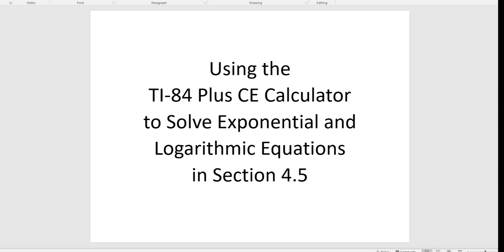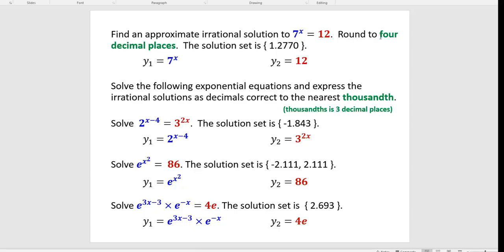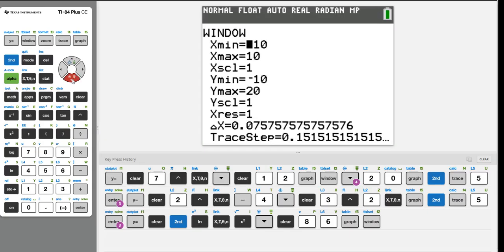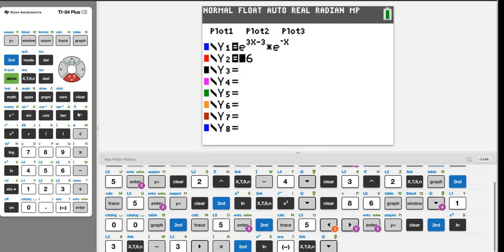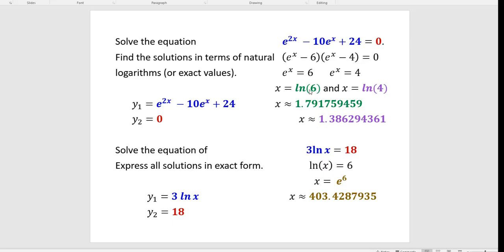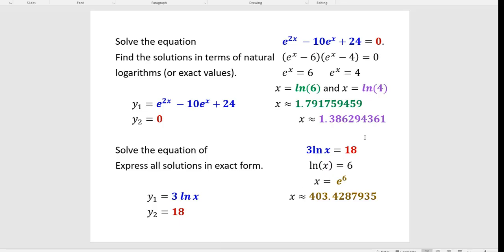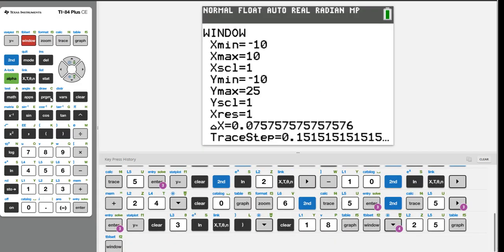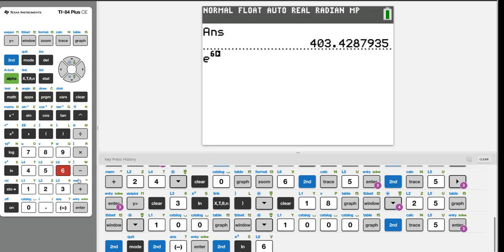Using the TI 84 to Solve Exponential and Logarithmic Equations in Section 4 5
This video is to show how to use the TI-84 Plus CE Calculator to Solve Exponential and Logarithmic Equations in Section 4.5.